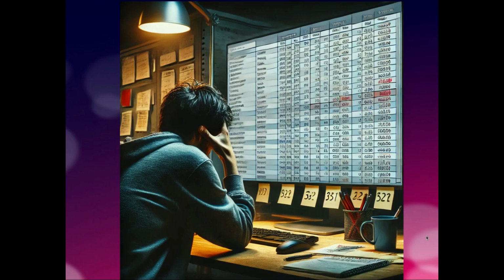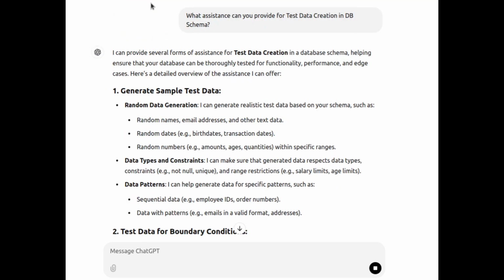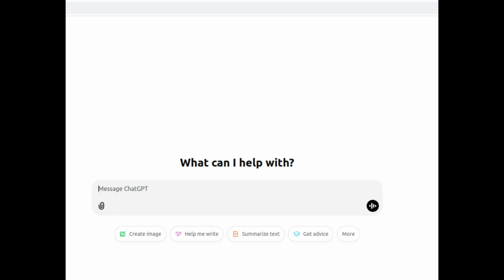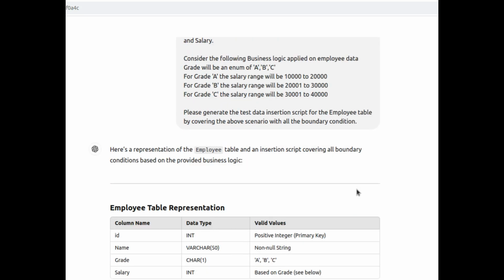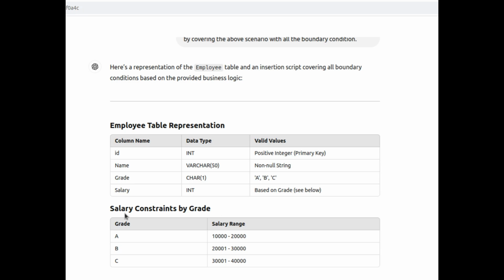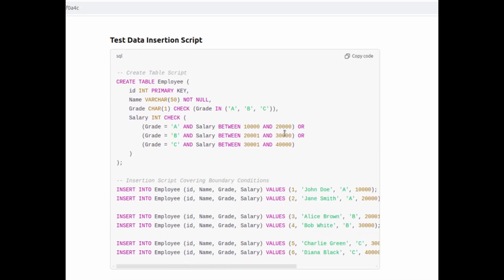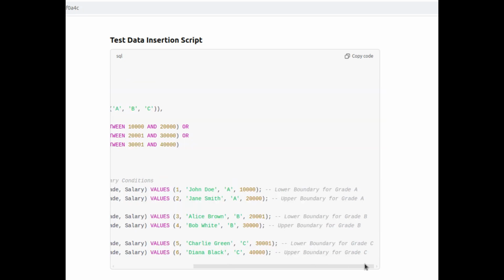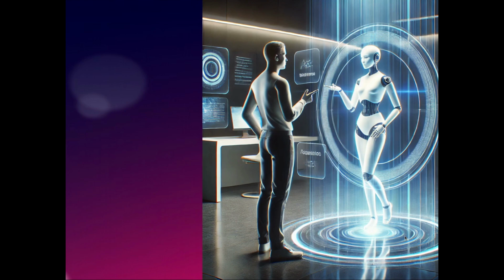ChatGPT - How to use in software Testing (Automated DB Test Data Script Generation)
Discover how ChatGPT can generate realistic test data for inserting into database tables! In this video, we'll demonstrate how to use AI to create diverse, meaningful datasets tailored to your database schema. Whether you're testing queries, optimizing performance, or populating your tables with sample data, ChatGPT simplifies the process and saves you valuable development time!

In this video ChatGPT geneates the Test data insertion script combined with business logic. Explained the scenario of automation with a sample DB Insertion scenario.